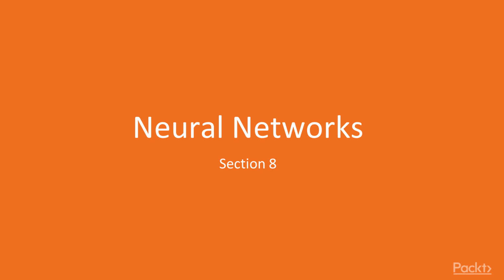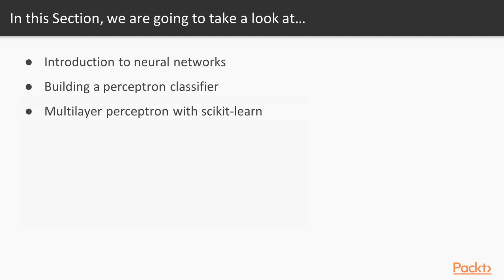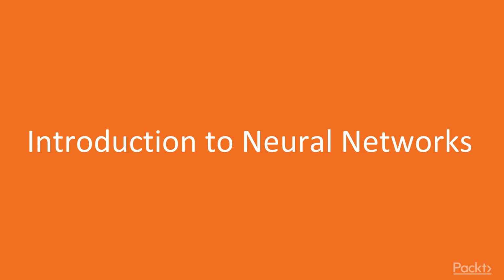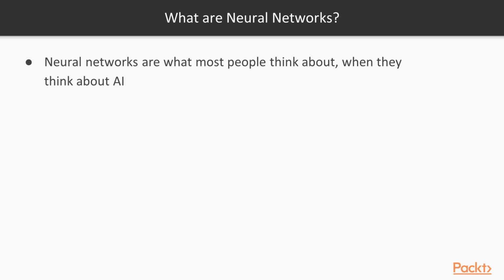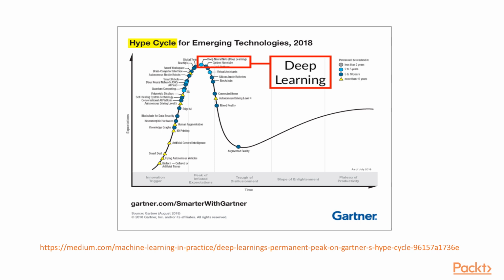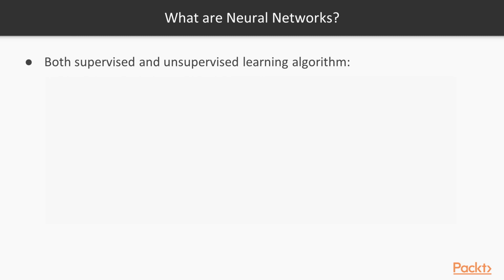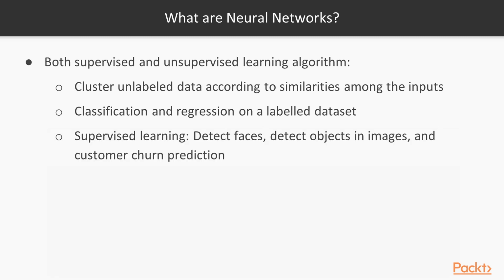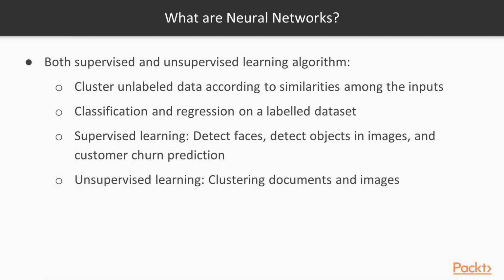scikit-learn Recipes : Introduction to Neural Networks | packtpub.com